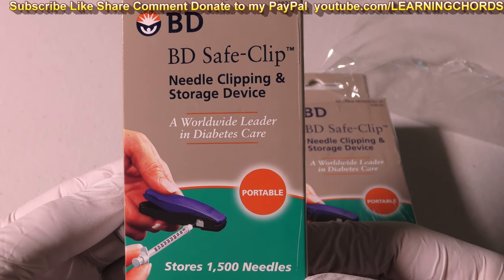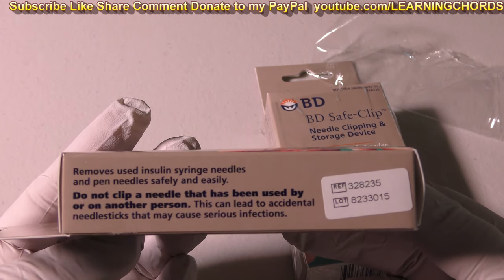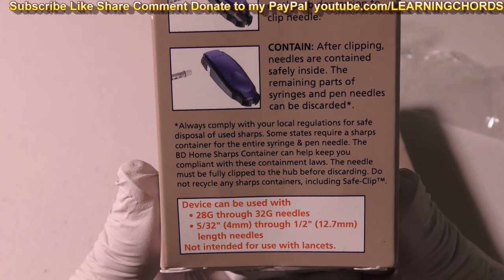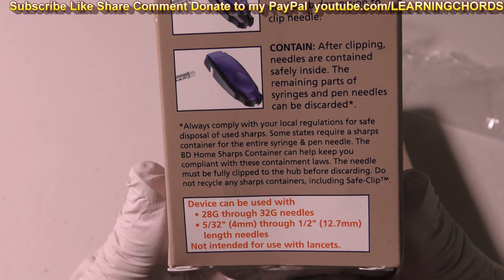BD Safe-Clip Needle Clipping & Storage Device for Diabetics REVIEW